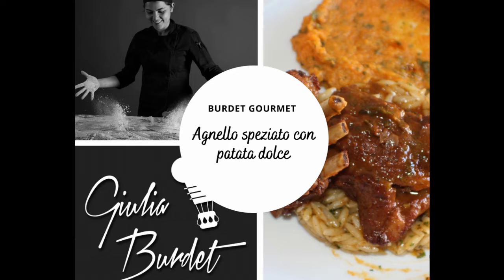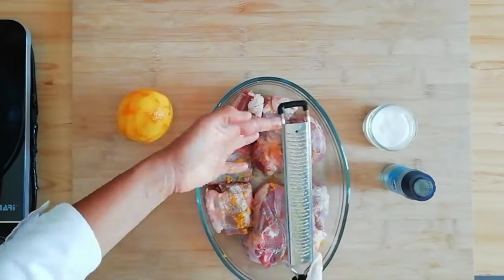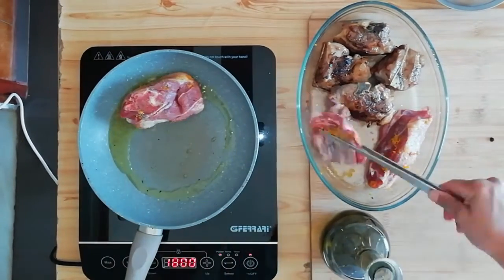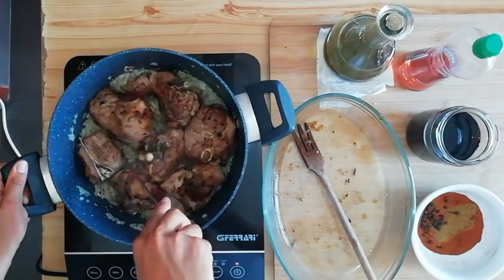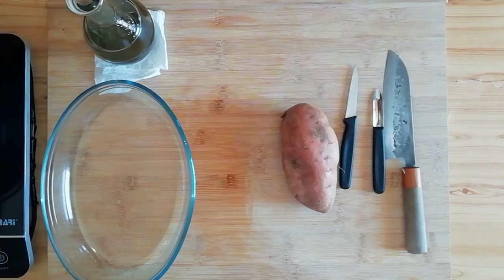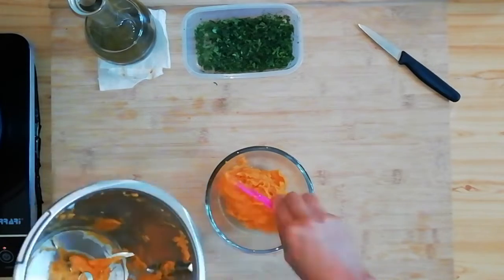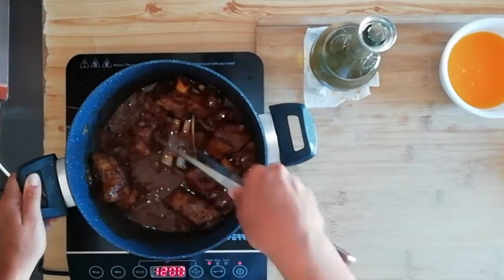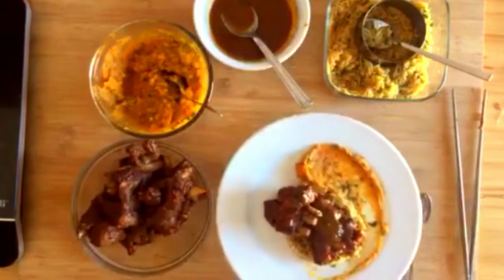Agnello speziato con patata dolce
Ingredienti e dosi a fine video.

Cosa vorresti vedere? faccelo sapere

Istagram: Burdet Gourmet

I work as a private chef at home, I also organize cooking classes at home and online. I delivery ready meals and I organize private events designed specifically for the customer satisfying his requests.